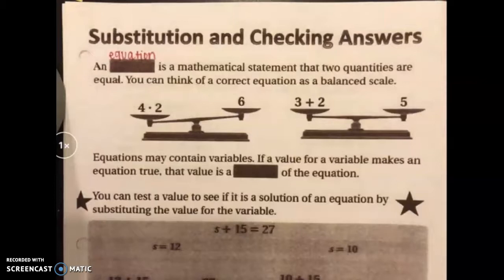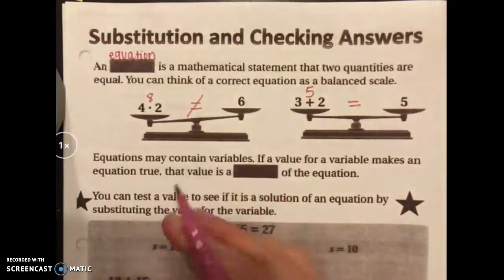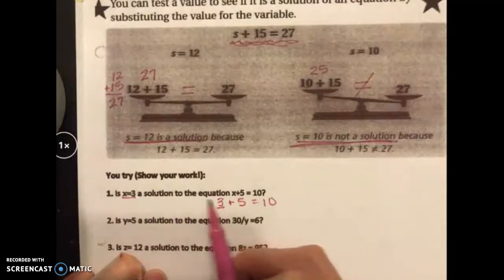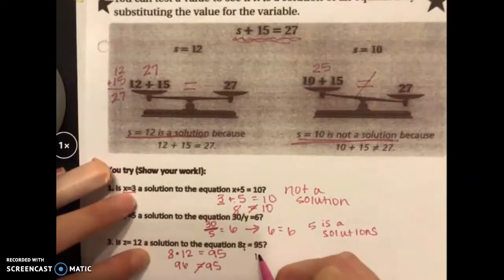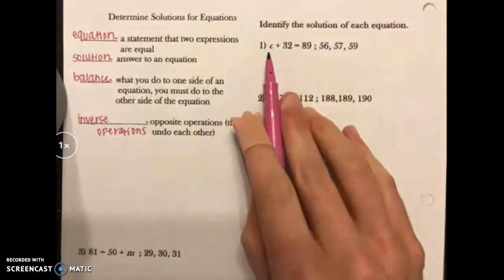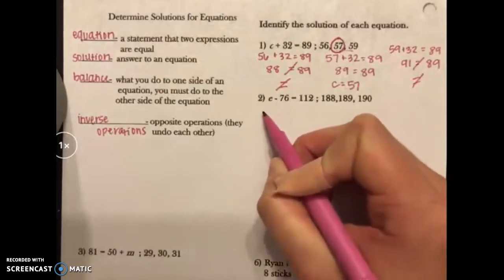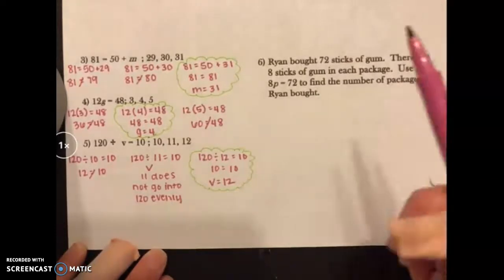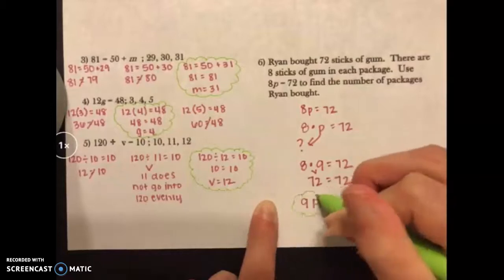Substitution and Checking Numbers (Equations)